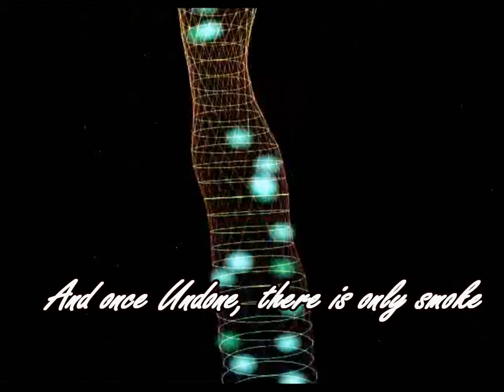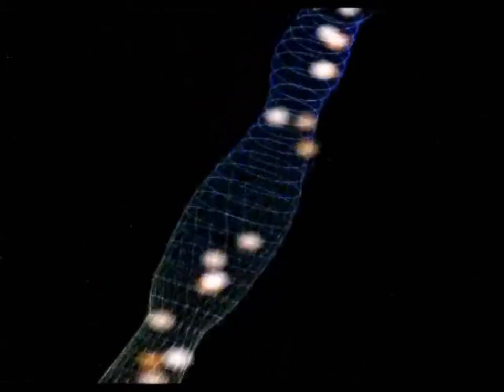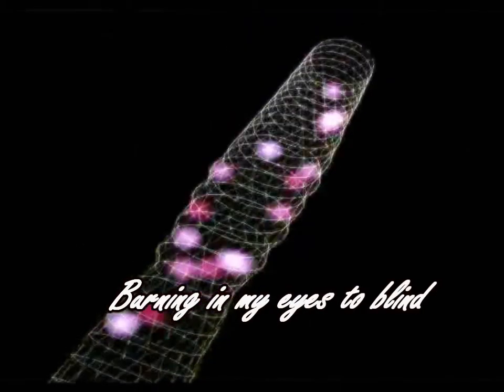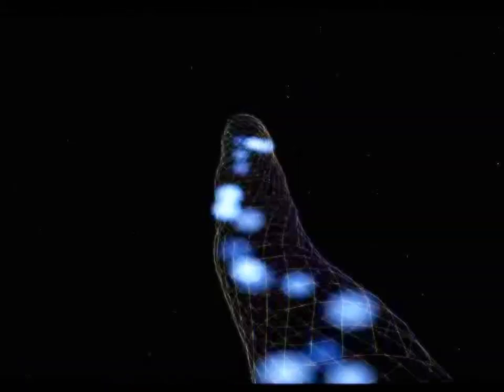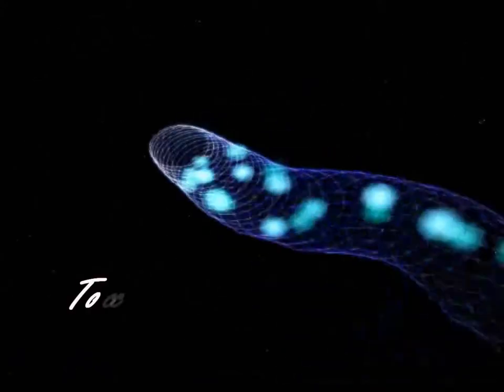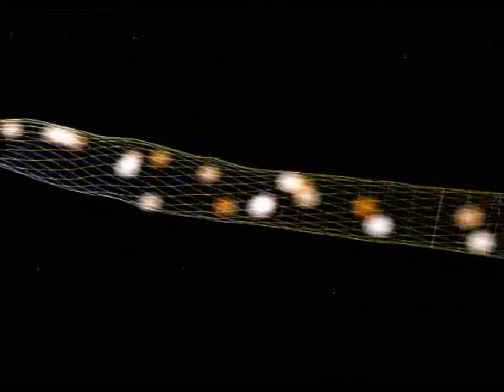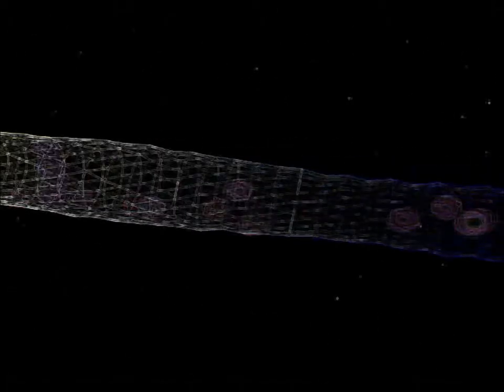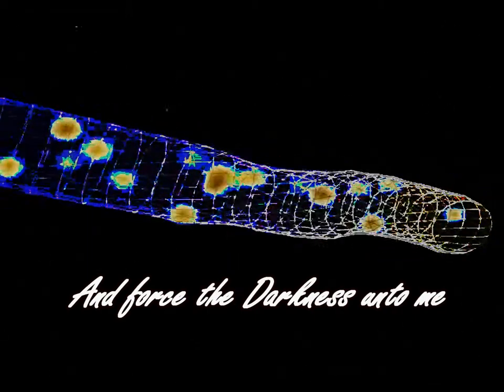Opeth - Hope Leaves with lyrics in video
visual and lyrics I threw together for the song "Hope Leaves" by Opeth for my viewing pleasure